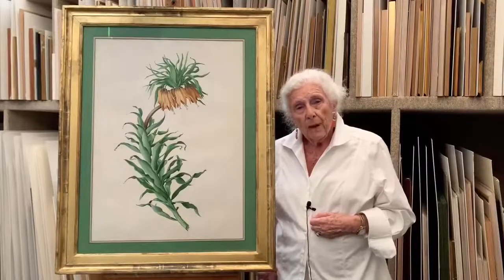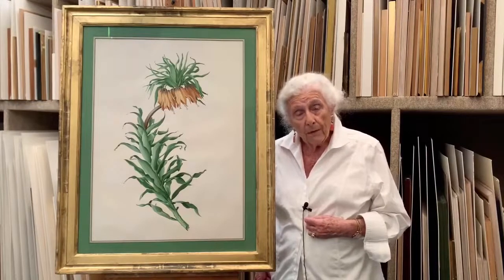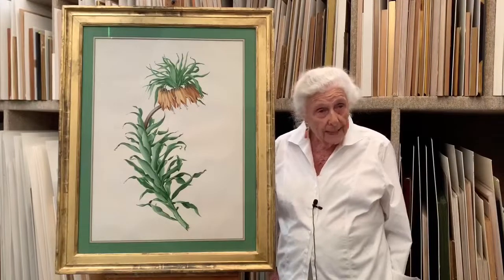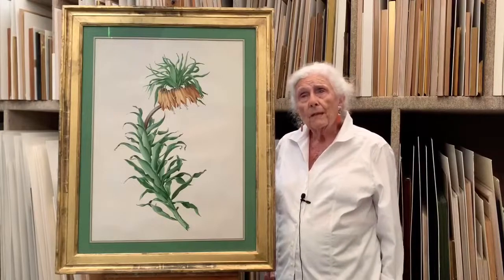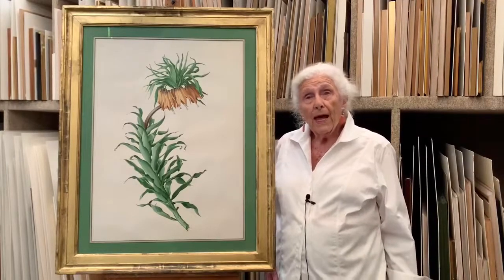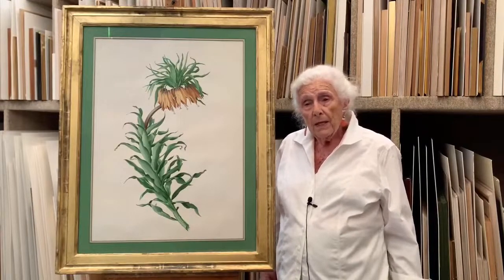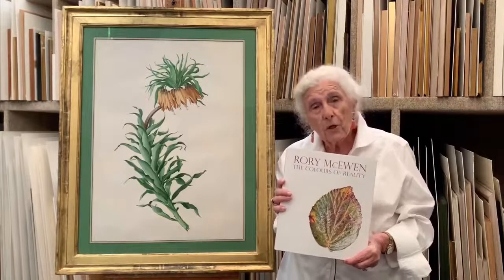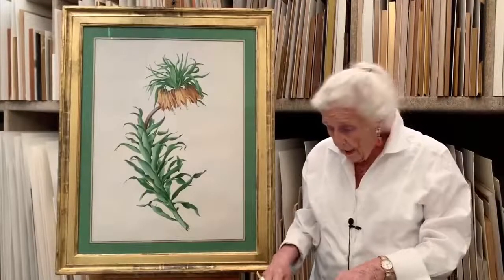Dr Shirley Sherwood presents: 'Crown Imperial (Fritillaria imperialis)' by Rory McEwen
Welcome to the gold standard in botanical art. This is 'Crown Imperial (Fritillaria imperialis)' by Rory McEwen. It's watercolour on vellum and measures 780 x 565mm. It's also stunning, as are the majority of this Scottish artist and musician's works.

Rory McEwen has inspired a great number of botanical artists to pick up a paintbrush since his untimely death in 1982. Some of them are mentioned in the last chapter of the book written to accompany the 2013 exhibition of his works at Kew: 'Rory McEwen, The Colours of Reality'. It was my first introduction to the Shirley Sherwood Gallery and I remember being blown away by Rory's leaf paintings.